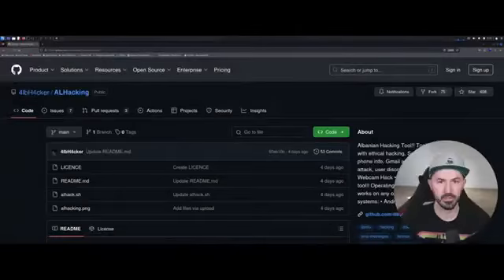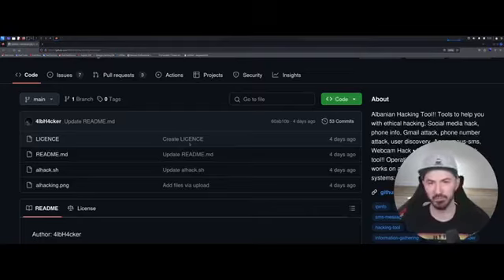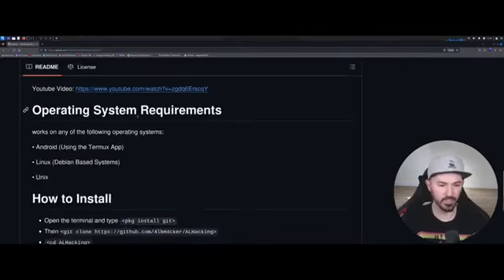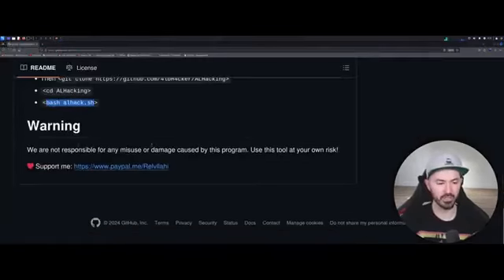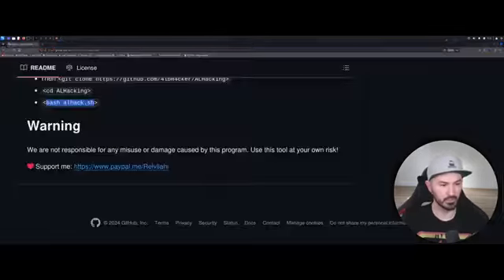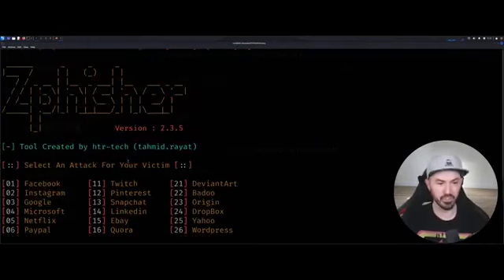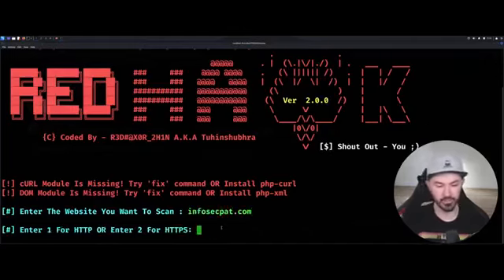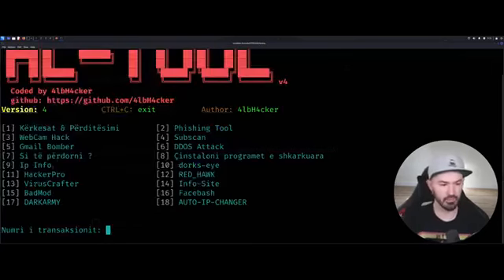Kali Linux Download aur Installation Guide | Ethical Hacking ke liye Best OS"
"Assalamu alaikum/ Namaste friends! Is video mein hum Kali Linux ko download aur install karne ka tareeka dekhenge. Kali Linux ek popular operating system hai jo ethical hacking aur penetration testing ke liye use hoti hai.

1. Official website par jayein: (link unavailable)
2. Apne system ke hisaab se Kali Linux ka version select karein (32-bit ya 64-bit)
3. Download button par click karein aur file ko save karein

1. Bootable USB drive banayein ya DVD mein burn karein
2. System ko reboot karein aur boot menu se Kali Linux select karein
3. Installation process ko follow karein aur apne system ko configure karein

Kali Linux Features:-

- Pre-installed tools for ethical hacking aur penetration testing
- Customizable aur flexible interface
- Large community support aur documentation